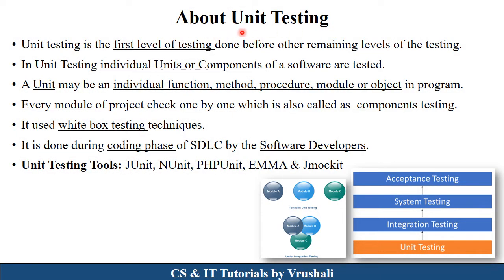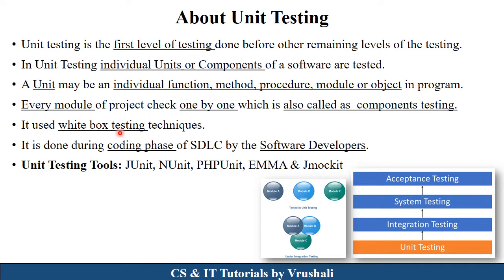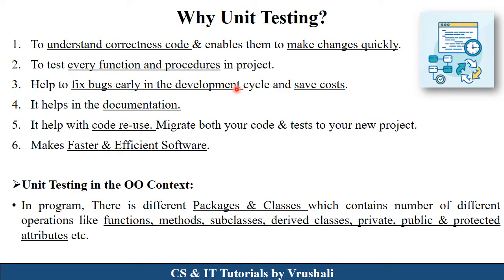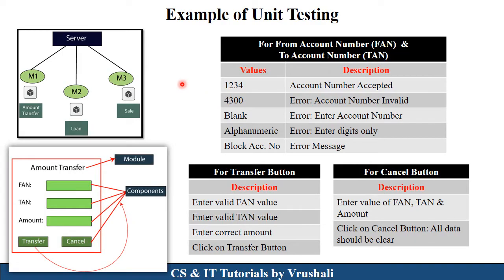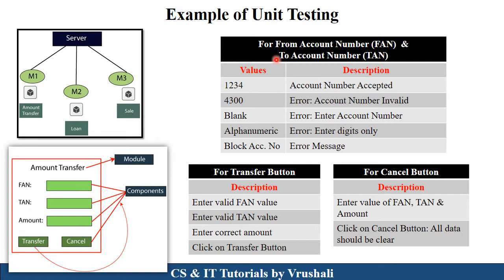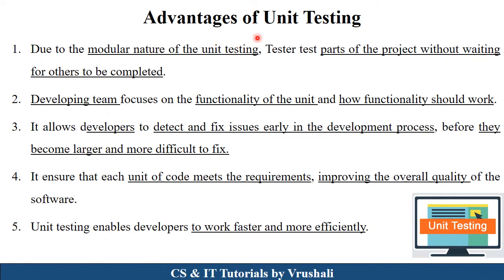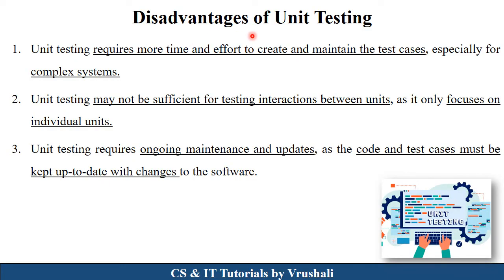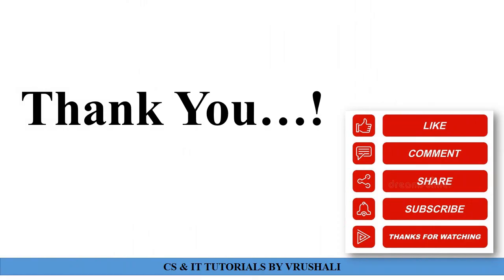SE 45 : Unit Testing with Example | Software Engineering Full Course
Keep Watching..!
Keep Learning..!

unit testing in software testing
unit testing in software engineering
unit testing explain